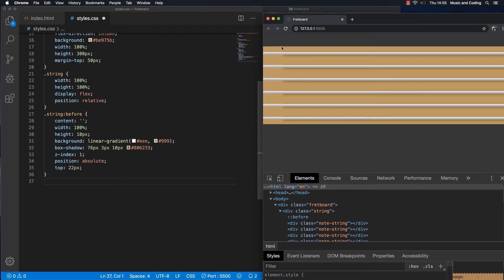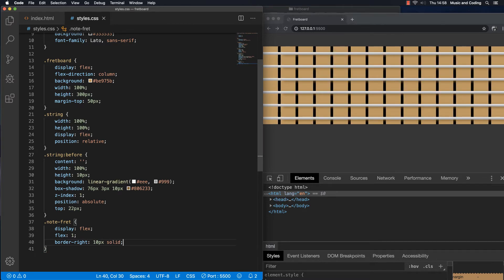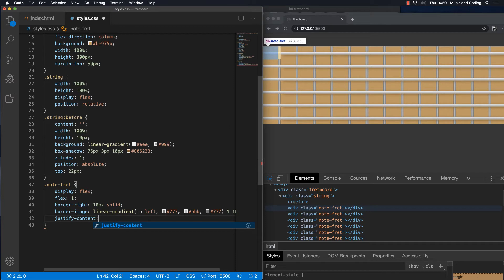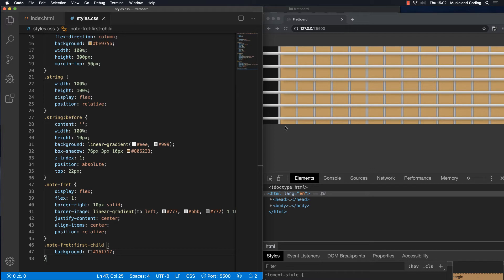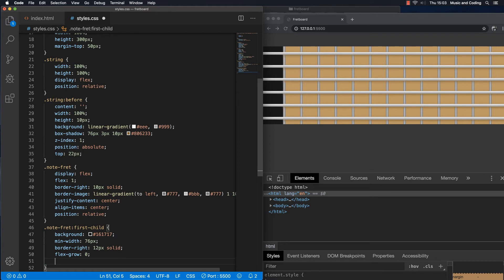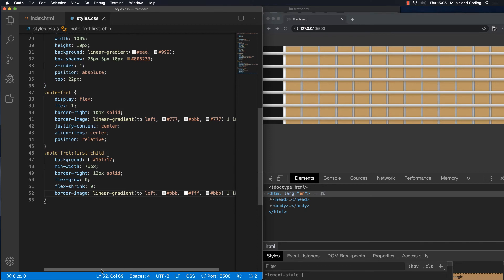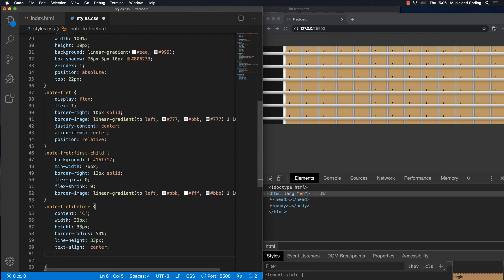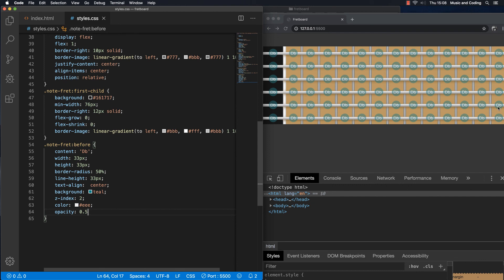#3 - Build an Interactive Guitar Fretboard with Javascript. HTML and CSS - Adding Frets and Dots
We continue our fretboard project by adding the frets, making fret 0 (the open string) look a little different. And then we take a stab at adding the little round dots with note names to the individual strings and frets.

We will use HTML, CSS and Vanilla Javascript for the project.

See ya!